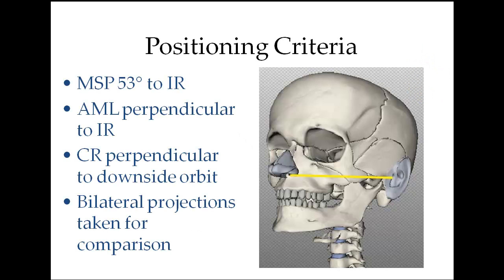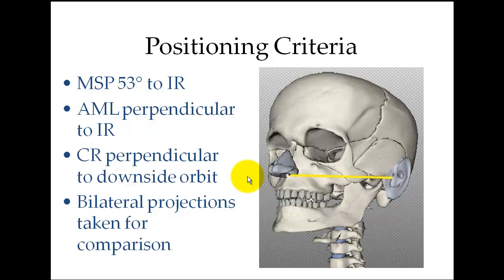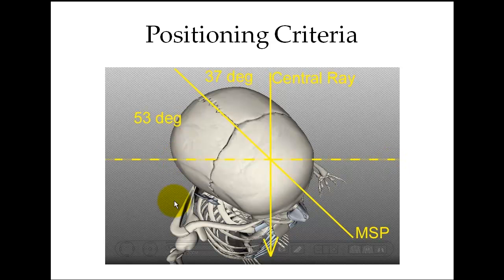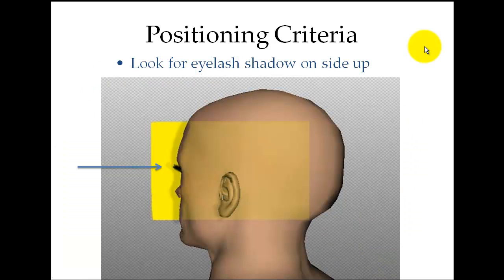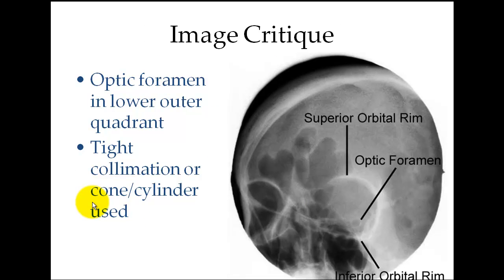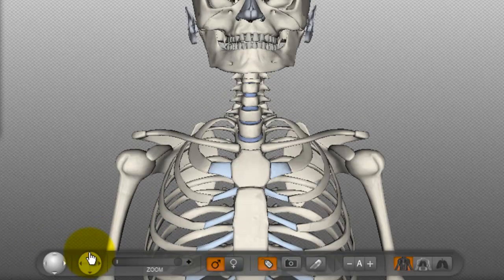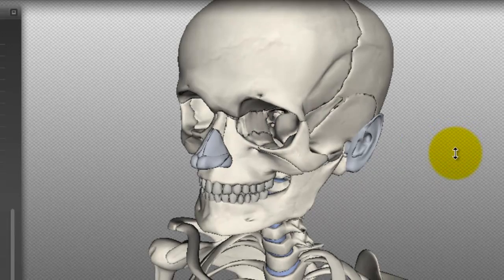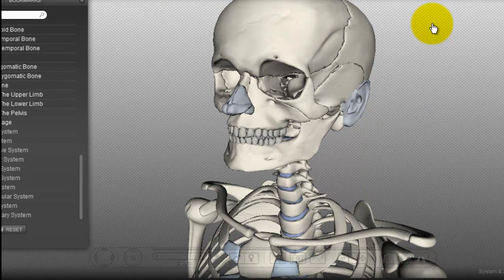Rheese View Orbits.mp4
Positioning criteria and image critique of Rheese view for Orbit radiography.  If you like the biodigital human app I used, check it out For information on my new book, "Becoming a Radiologic Technologist" - available in print and kindle editions!